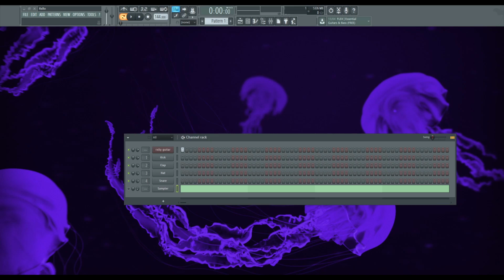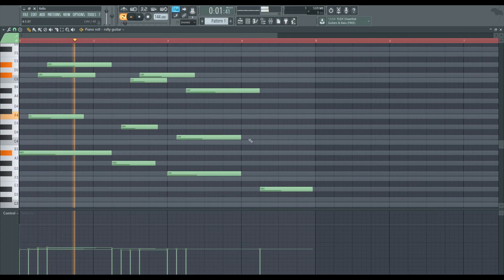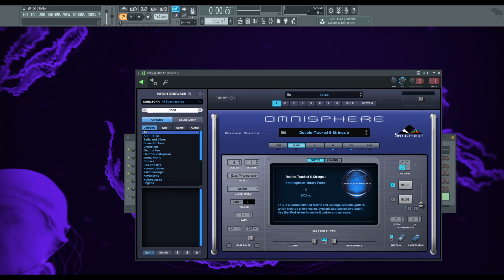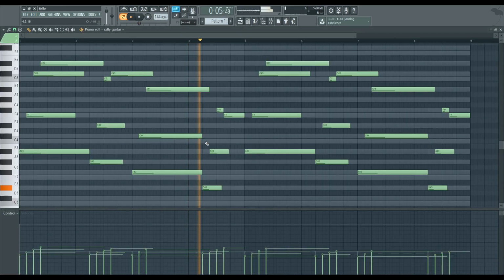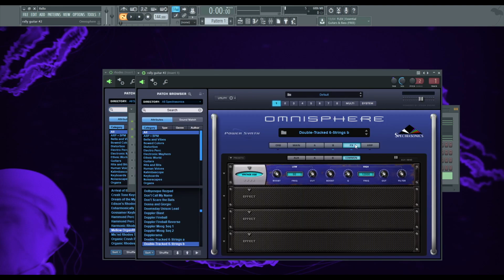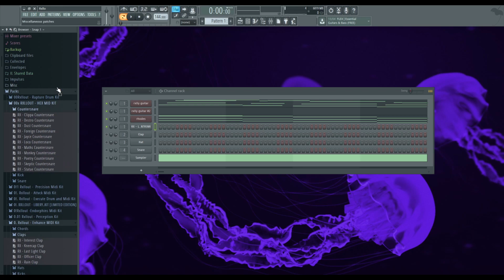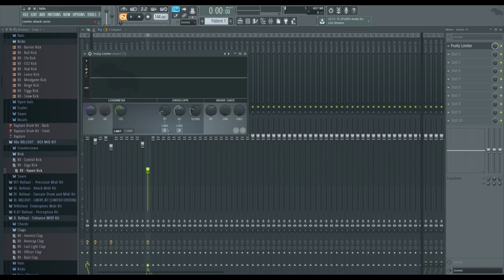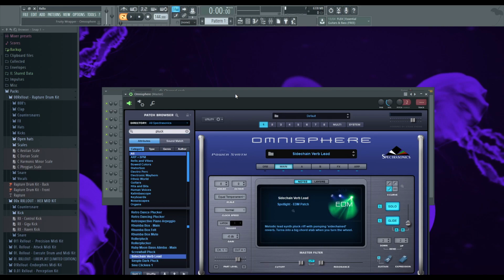HOW TO ACTUALLY MAKE UK/NY DRILL GUITAR BEATS | INSANE MELODIES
Music |